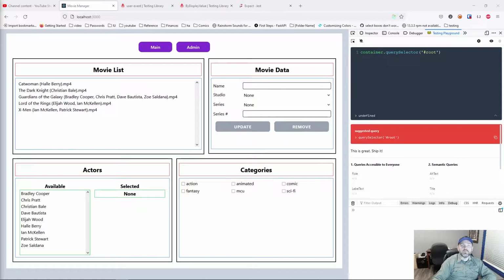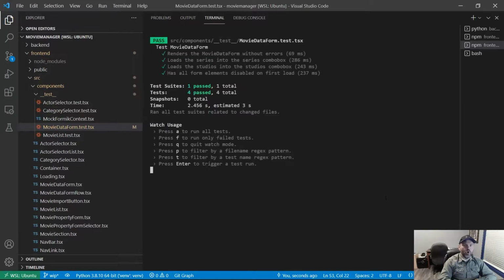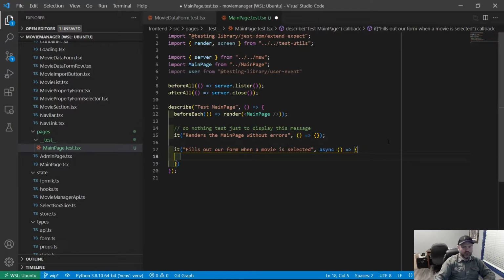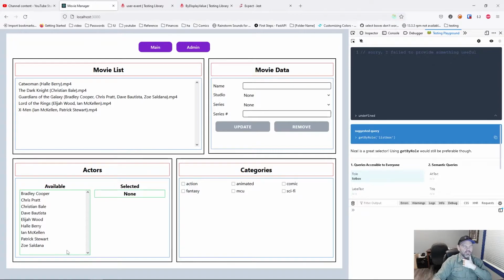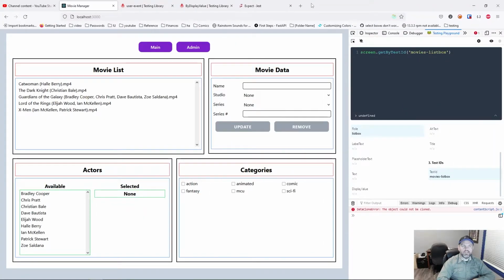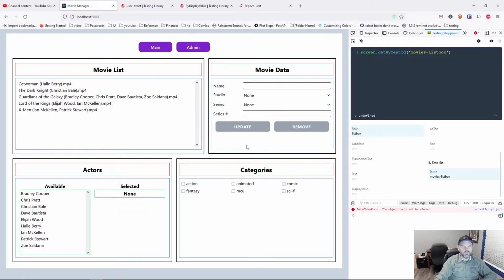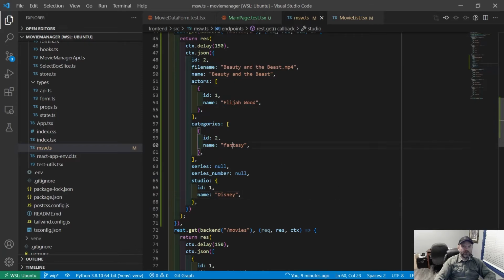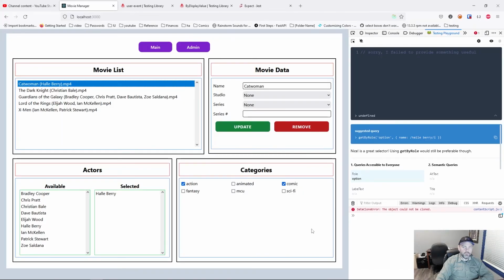Movie Manager App - Full Stack Web Development 38 - React Integration Tests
In this video, we start adding integration tests to verify our component interactions.